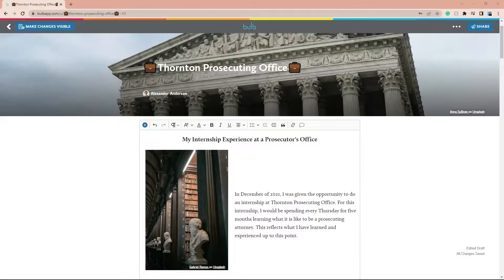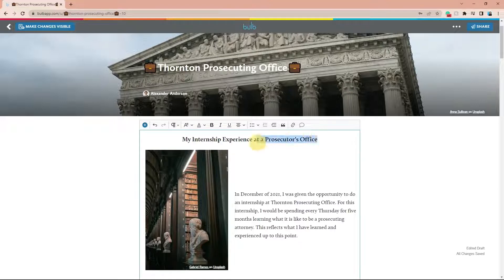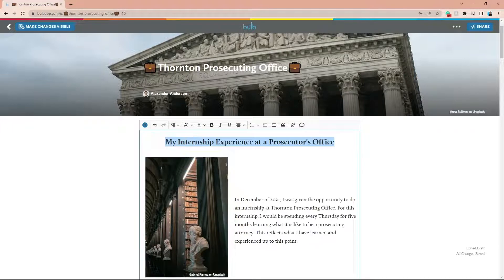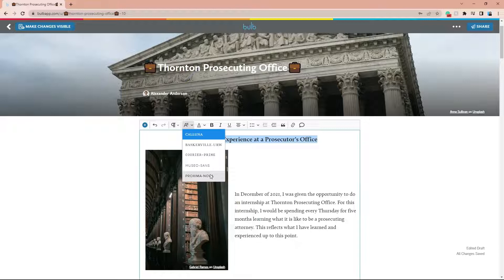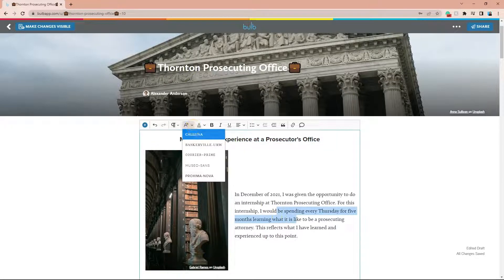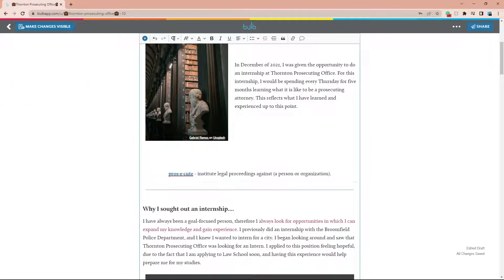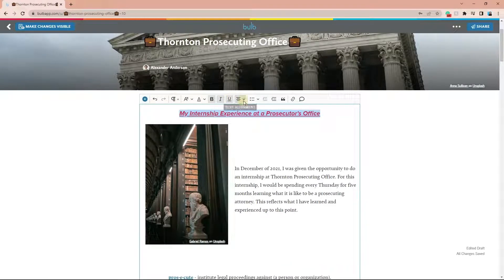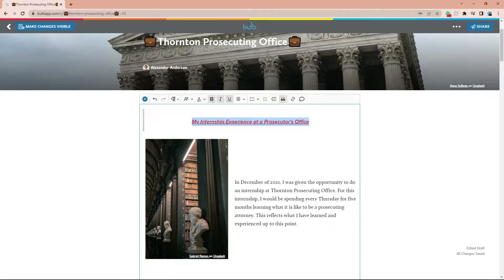Formatting Text in bulb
With a bulb Digital Portfolio, you can easily format your text with just a few changes.  Check out this tutorial to learn how to create text format, in bulb, that ensures your page is dynamic and sleek.